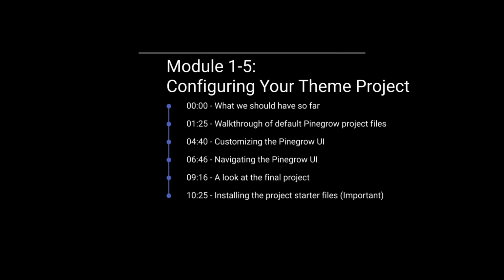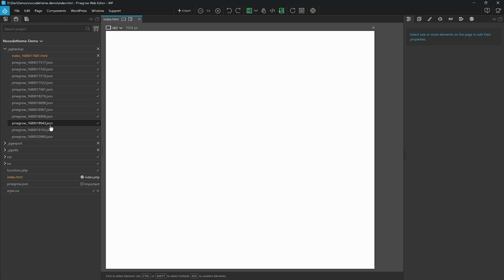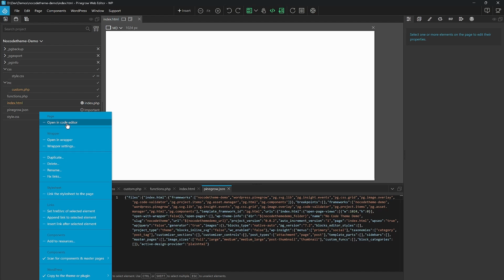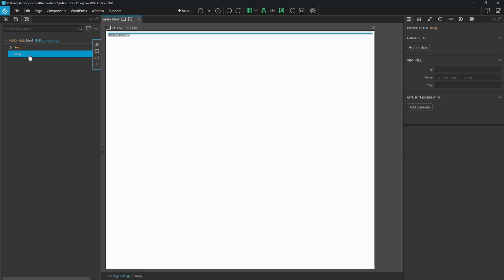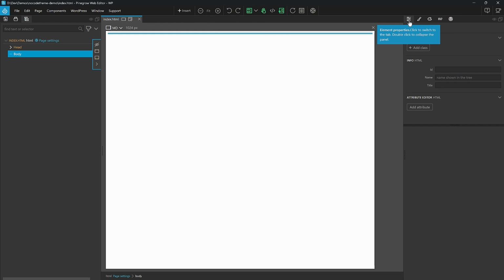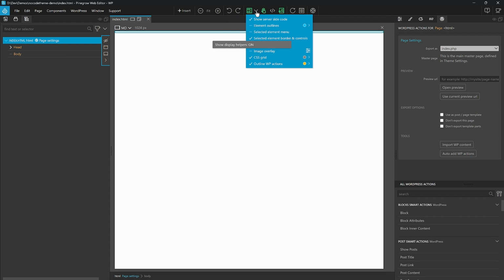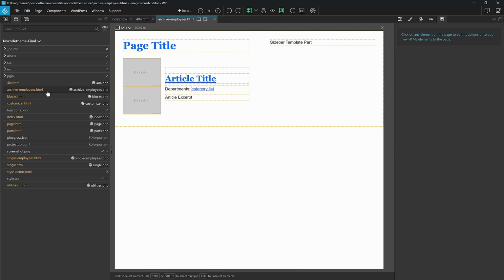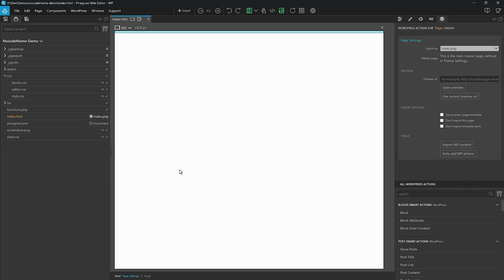Configuring Your Theme Project — Module 1-5 — Building a WordPress Classic Theme with Pinegrow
It's almost time to get started building the theme. We'll do a final walkthrough to make sure you haven't missed anything. After a brief overview of the Pinegrow project files and user interface, we'll load up our demo data and get to work on the next module.

📝Note: Around 5:55, I discuss the action panel and the built-in Pinegrow CMS. Starting in Pinegrow 7.93, Pinegrow components became much more useful for WordPress projects. Check out the Pinegrow release notes for that version to learn more.

📝Note: This video shows the process for Pinegrow Web Editor (desktop). If you are using the Pinegrow WordPress plugin, you'll need to do a few manual steps:
• Upload the images from the assets folder to your WordPress media library
• Manually create the block.css and editor.css files inside Pinegrow
• Copy the contents of style.css, editor.css, and block.css from the starter files into their respective files in the Pinegrow project.

🧭Course Navigation
• Module 1 - Prerequisite Information and Project Setup
    1-1 — Course Intro
    1-2 — WordPress Themes
    1-3 — Environment and Project Setup
    1-4 — Theme Templates
    1-5 — Configuring Your Theme Project (You are here!)
• Module 4 - Using JavaScript libraries, making back-to-top buttons, using custom code, and more.

⌚ Timestamps:
00:00 - What we should have so far
01:25 - Walkthrough of default Pinegrow project files
02:05 - Custom Style.css
02:18 - Custom.php for custom functions
03:49 - Theme version auto-increment
04:06 - Adding your theme metadata
04:40 - Customizing the Pinegrow UI
05:55 - Pinegrow actions panel (don't use this)
06:46 - Navigating the Pinegrow UI
09:16 - A look at the final project
10:25 - Installing the project starter files (Important)